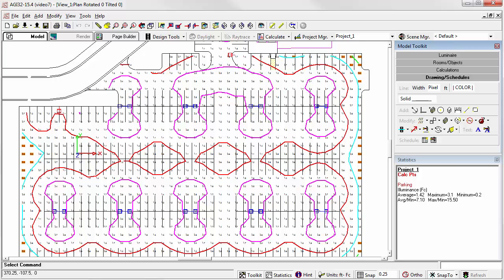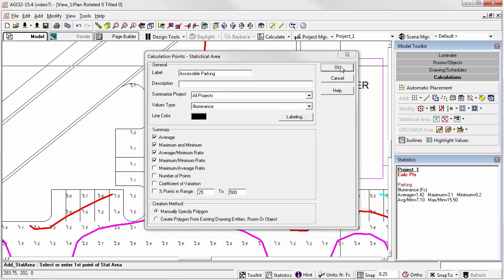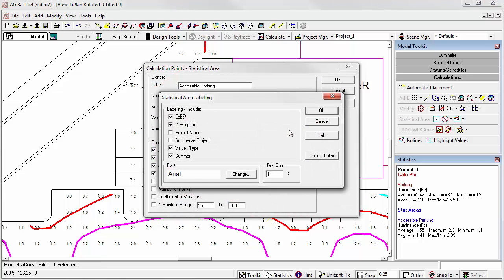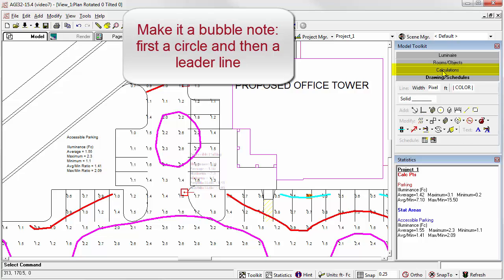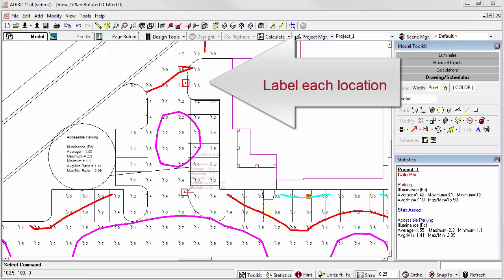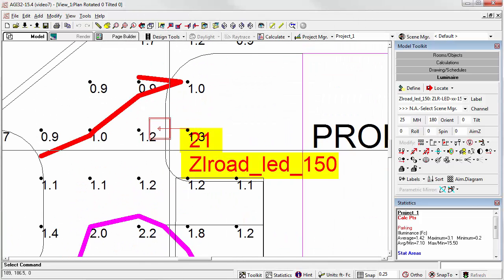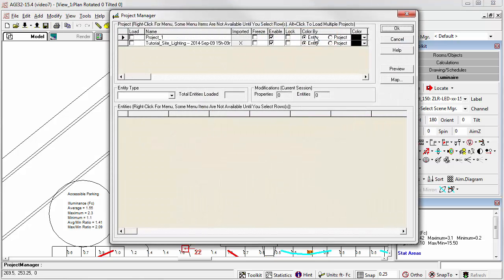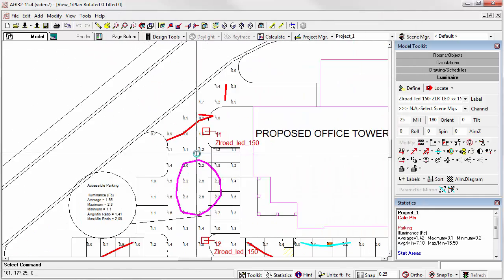Tutorial Series Site Lighting Video 7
Video 7 contains:

Step 11 – Add a separate statistical area
Step 12 – Add luminaire labels and numbers